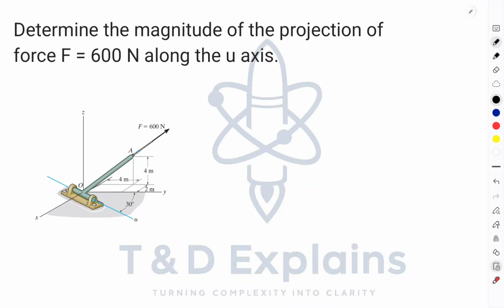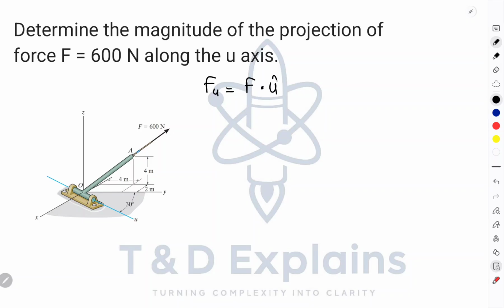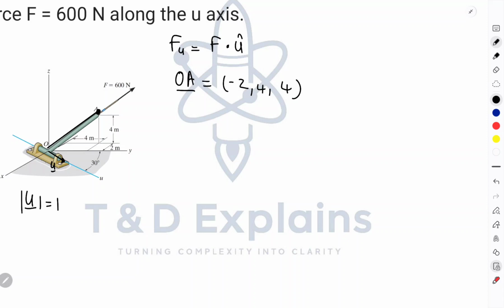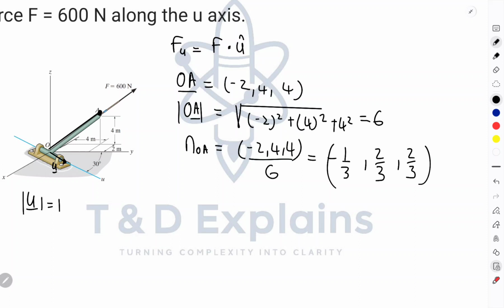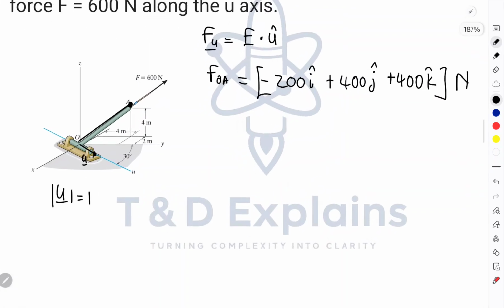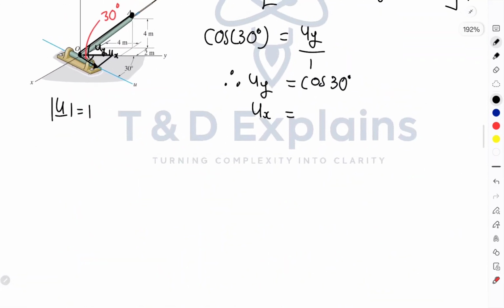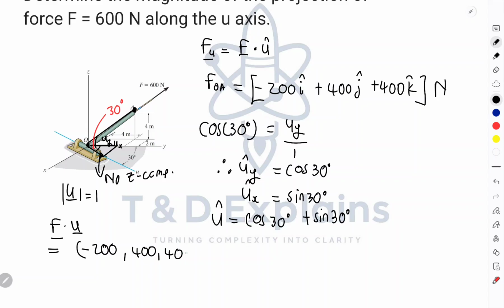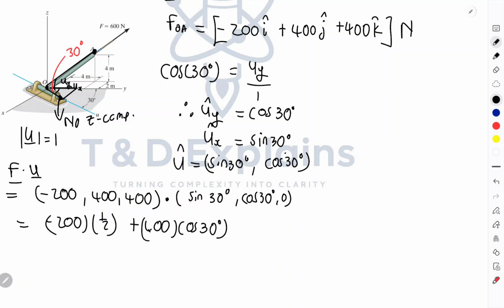Projection of a Force onto an Axis | Vector Mechanics Problem Solution